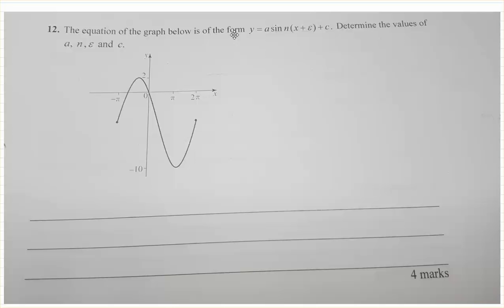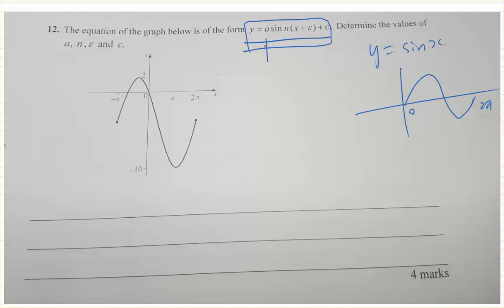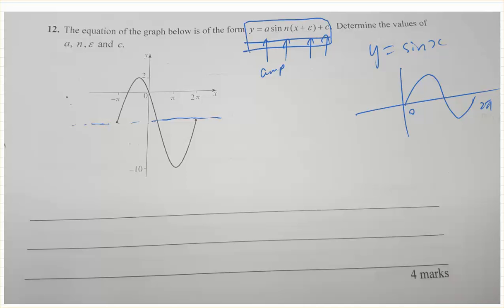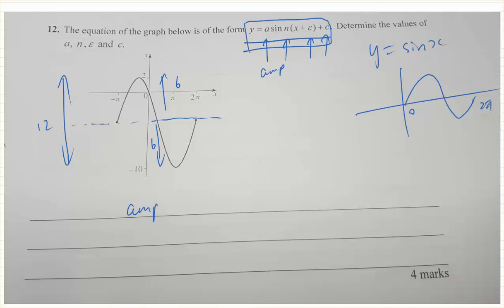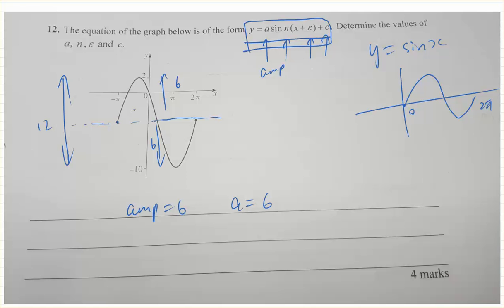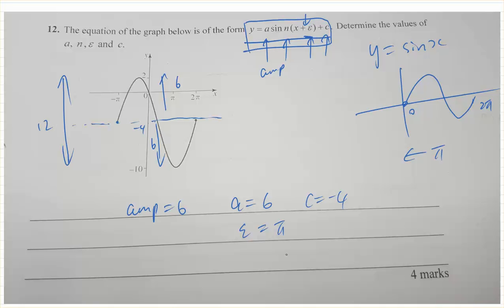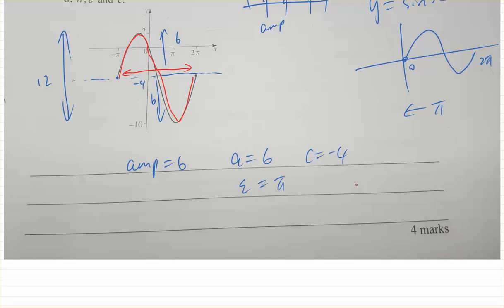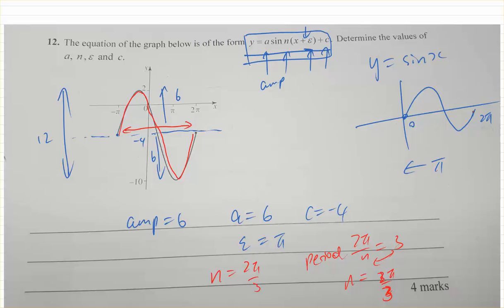student question trig transformations